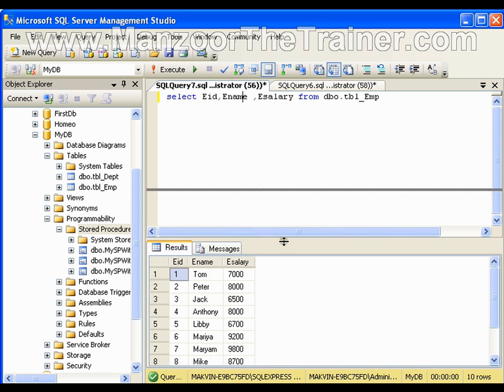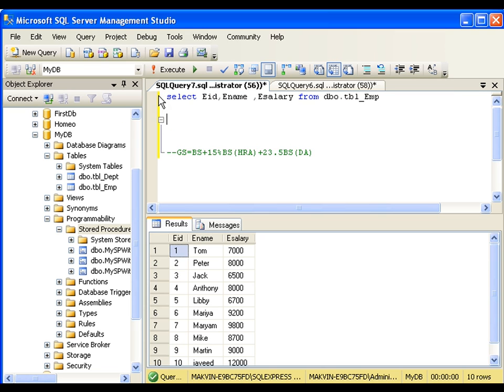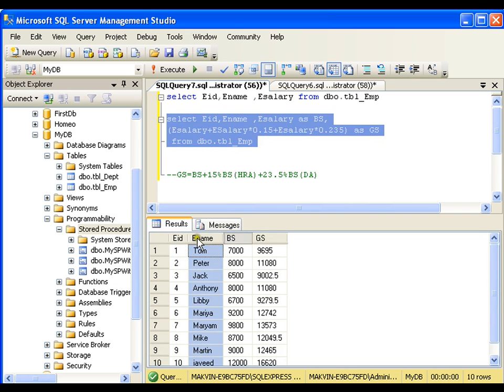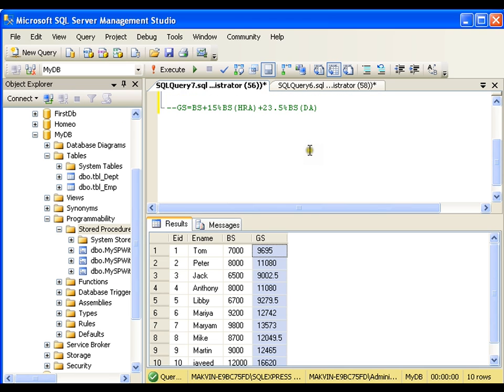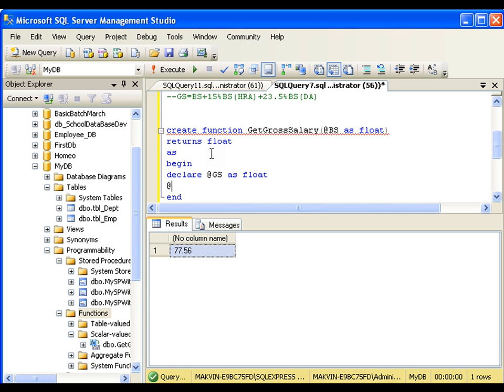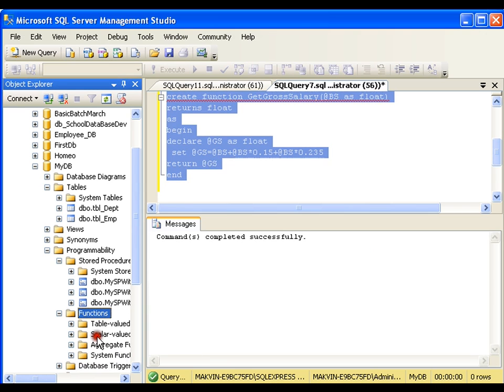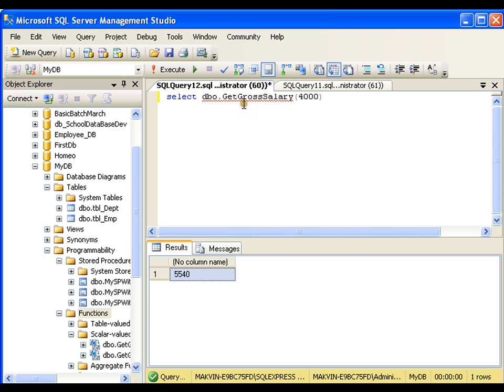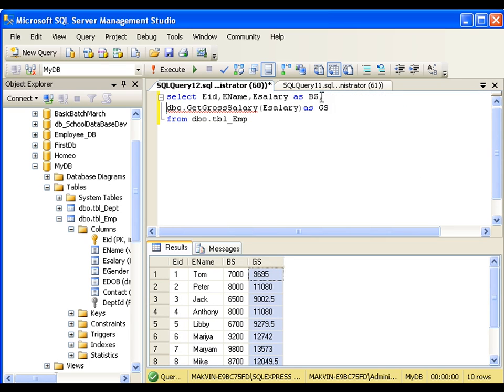Functions In MS Sql Server (15 of 15)